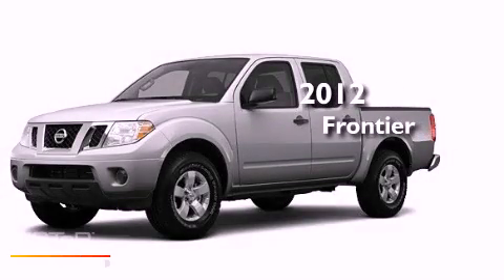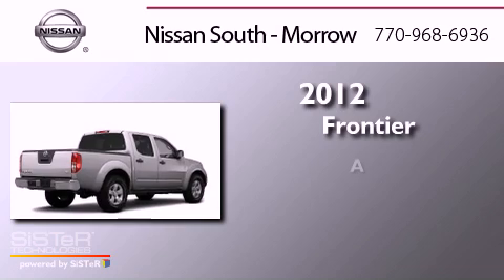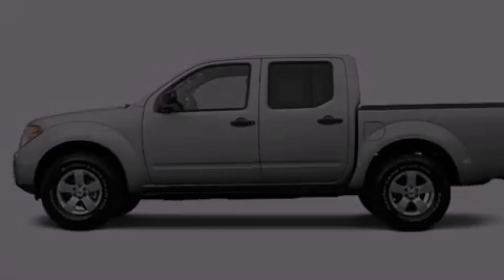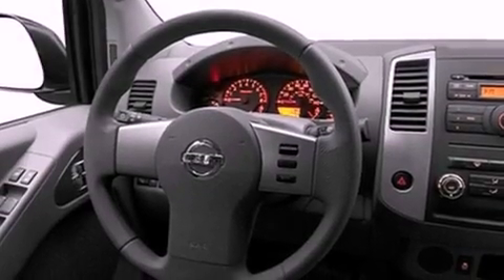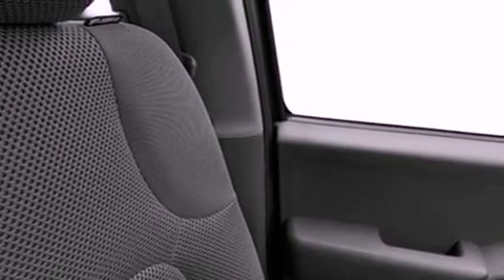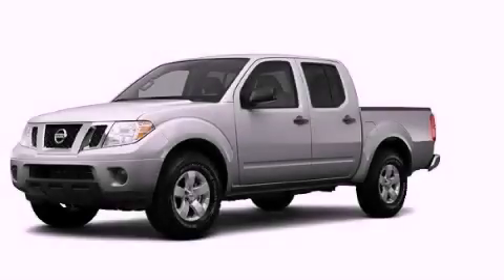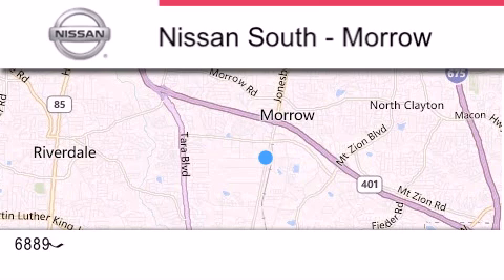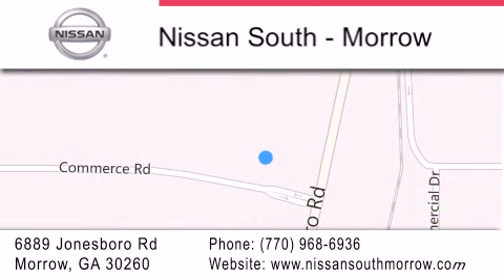2012 Nissan Frontier Morrow GA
Year : 2012
 Make : Nissan
 Model : Frontier
 Engine : 6 Cyl - 4.0L
 Trans . : Not Specified
 Exterior : Brilliant Silver
 Miles : 5
 Interior : Steel
 Stock : C477723